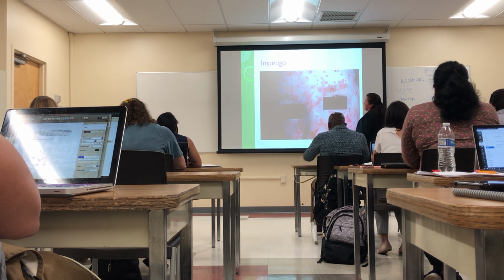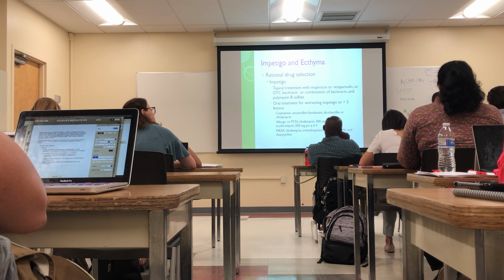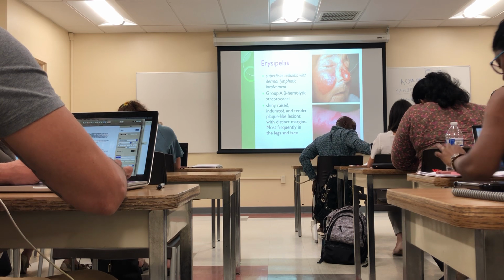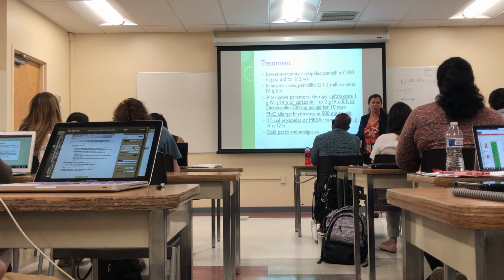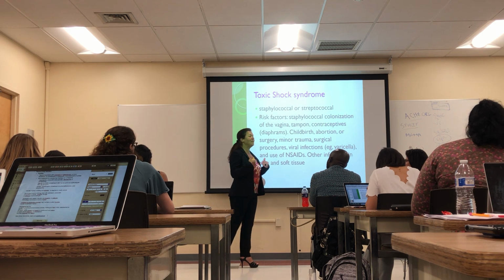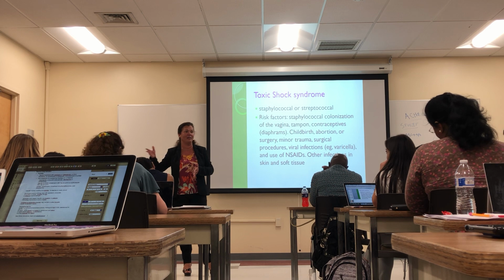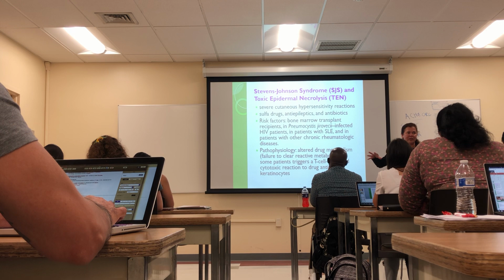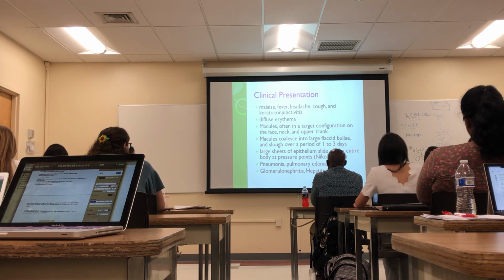Skin Disorders by Dr Delia Leal